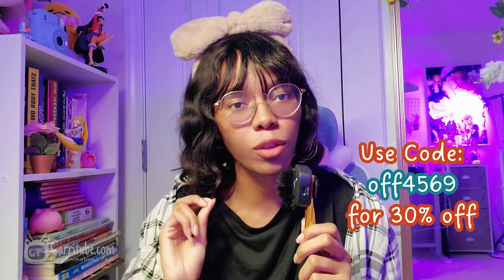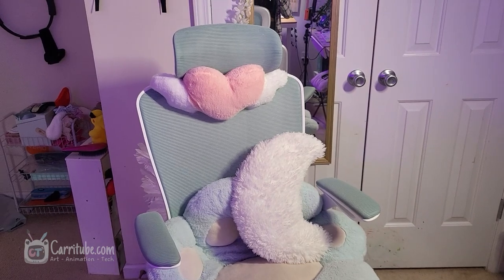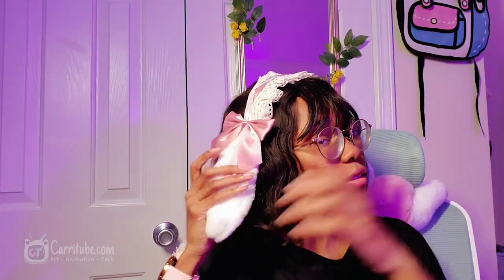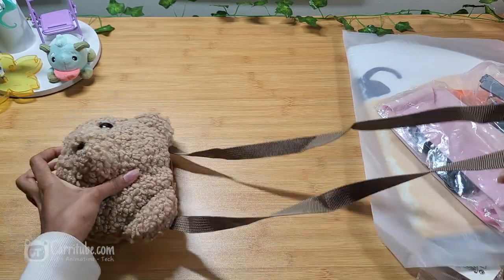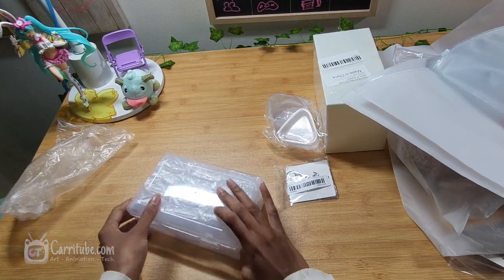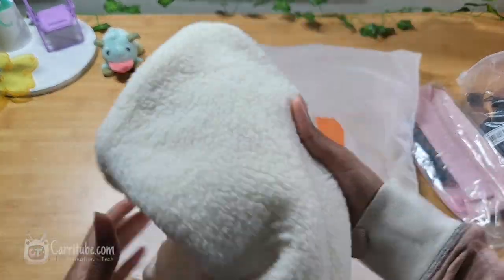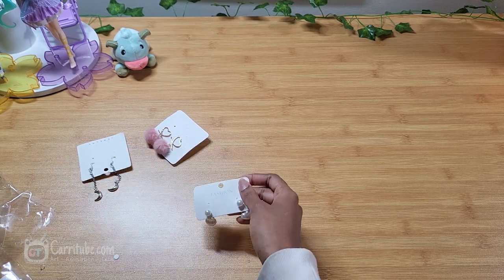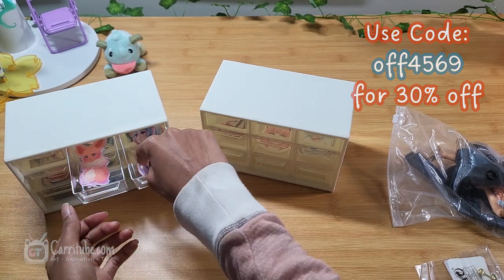♡ HUGE Temu Haul ♡ Cute & Aesthetic Items *✰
Huge kawaii Temu haul filled with casual cosplay items and cute room decors
Loading.
%100.

*(with HK Version charger)

💜All cute items mentioned in the video:
1. Nintendo Switch OLED Protective Case $6.49💰
2. Nine-compartment Fan Drawer $3.49💰
3. Cute Cartoon Car Headrest Pillow $6.29💰
4. A Rabbit Bear Ice Cube Silicone Mold $4.89💰
5. Lace Lolita Headband $4.99💰
6. Bunny Ear Headband $2.49💰
7. Cat Ears Headband $1.79💰
8. Oversized Bow Headband $2.39💰
9. BearShape Plush Shoulder Purse $4.49💰
10. Cute Cat Plush Bag $3.99💰
11. Antlers Cute Red Beret $4.99💰
13. Non-slip Absorbent Bathroom Mat $5.99💰
14. Mini Simulation Water Dispenser $0.29💰

💜Other amazing accs, jewlry, organizer with amazing bargain!
1. Blonde Lace Wigs $103.49💰
2. Simple Moon Long Tassel Earrings $0.79💰
3. Portable Menstrual Heating Pad $8.99💰
4. Mini Water Dispenser $0.29💰
5. Heart Faux Pearl Earrings $0.59💰
6. Velvet Ball With Heart Drop Earrings 1Pair $1.49💰
7. Dishwasher Magnet Clean Dirty Sign $2.79💰
8. 12pcs Mini Clear Beads Storage Box $7.49💰
9. Sports Waist Bag $5.29💰
10. 2pcs Triangle Rice Ball Molds $0.79💰

🛠️ Tools & Resources
Video editing software - Adobe Premiere Pro CC

0:00 Preview
0:15 Intro
01:06 Switch Case
02:18 Kirby figures & sticker organizer
03:49 chair headrest
04:06 naruto head band, bag holder & bear ice mold
05:48 cinnamon roll accessories
08:59 bear accessories
10:01 fox beret,  sock organizer & phanny pack
12:20 blonde lace front wig + dying it blue
14:04 clear organizer , gym waist bag
16:25 Ghibli Accessories
18:54 anime figurines, cute earings & inu rug
20:09 dishwasher magnet, mini water dispenser + more